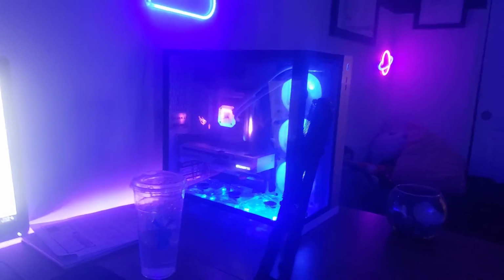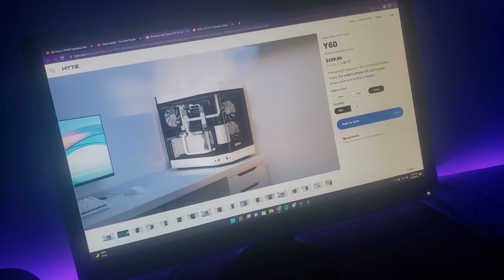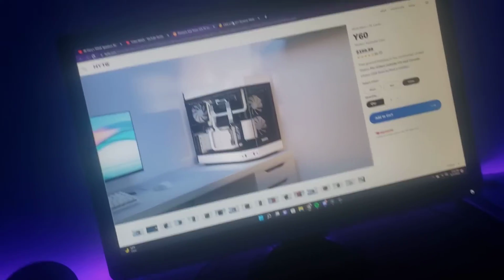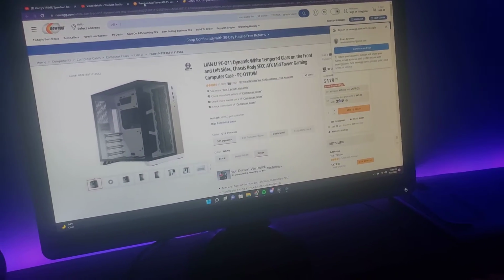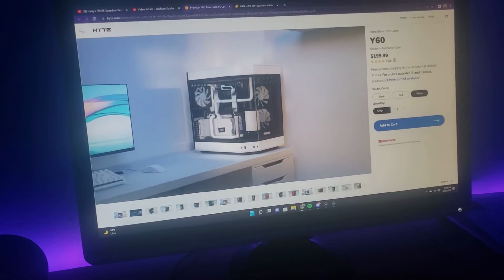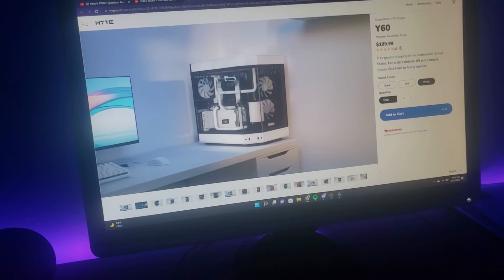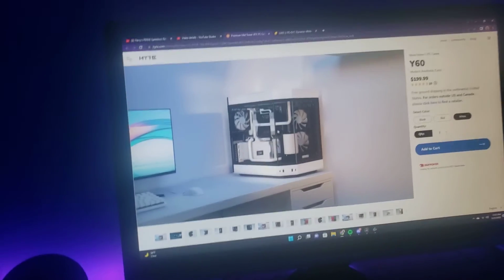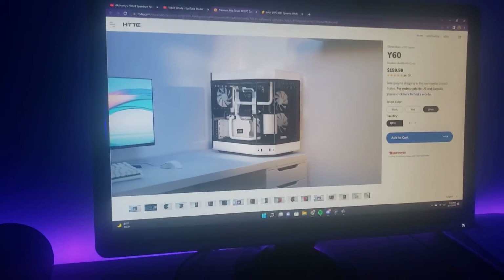Did I mess up?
I messed up